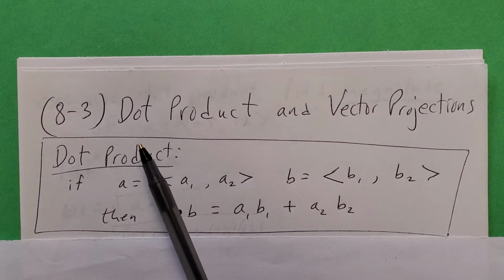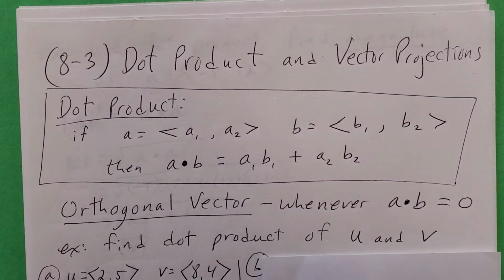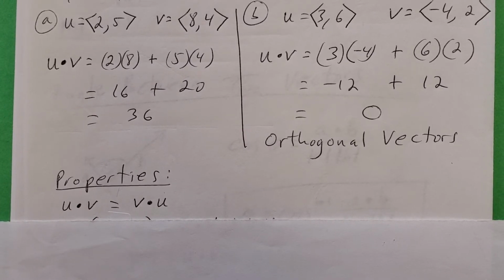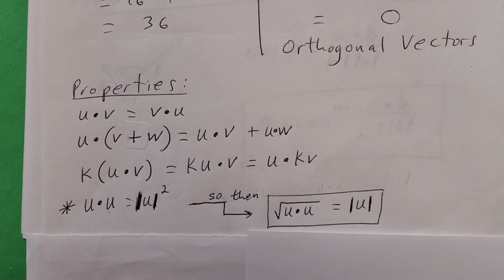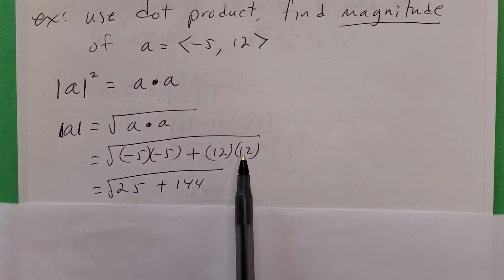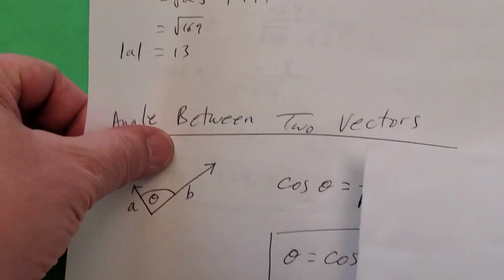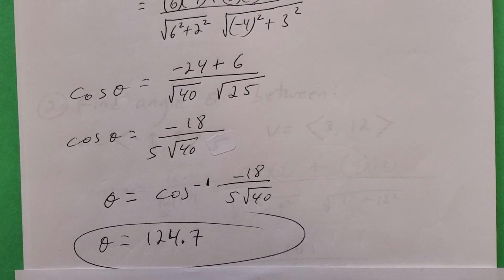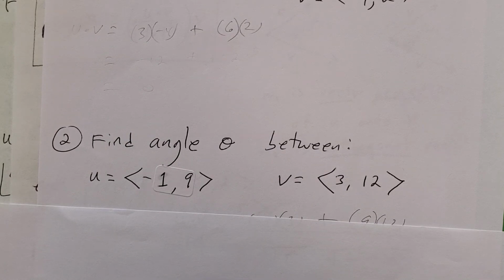Precalculus (8-3) Part 1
Dot Priduct, Orthogonal Vectors, Angle Between Two Vectors